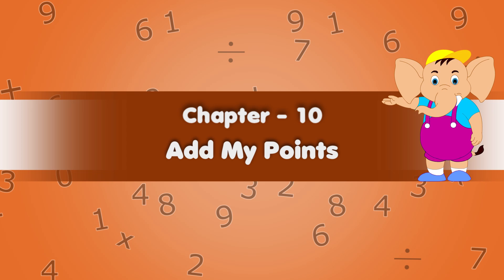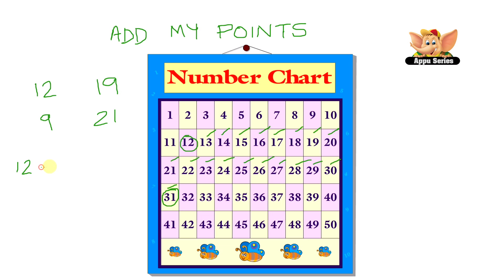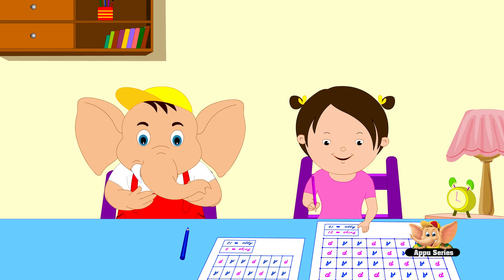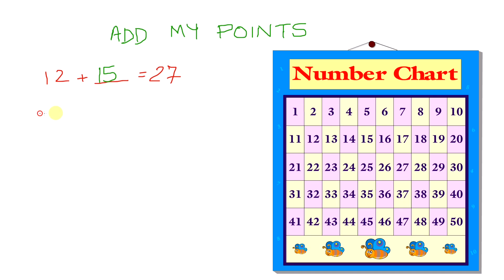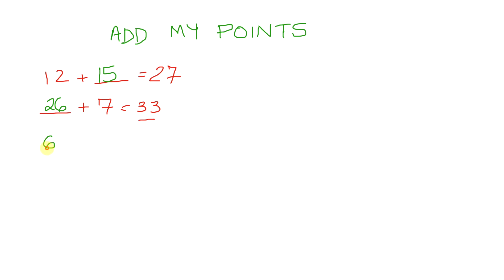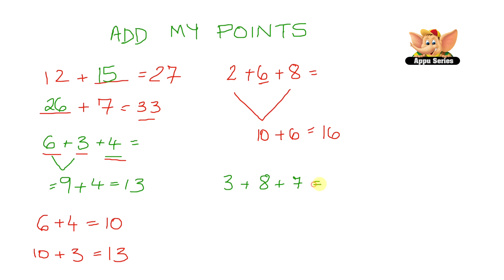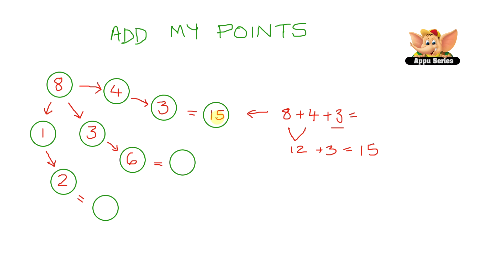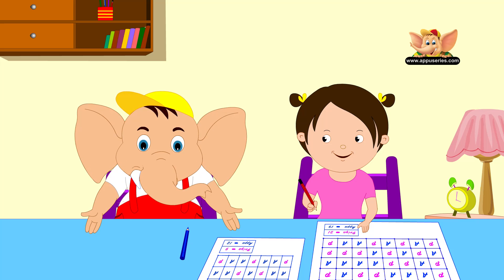Learn Maths - Add My Points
Add up your points and find out how much you scored! That should give you the total! Isn't that great?